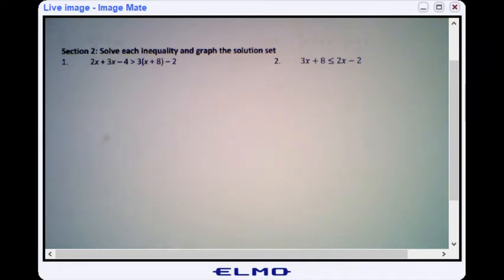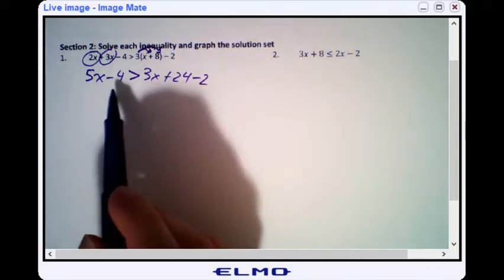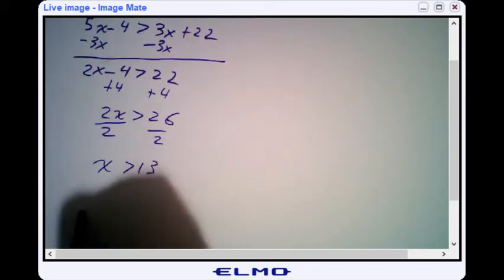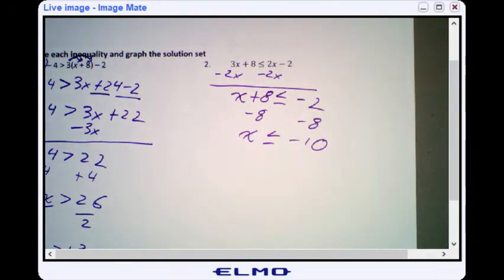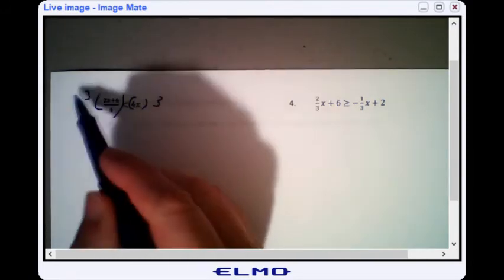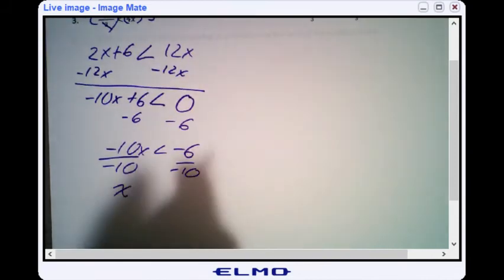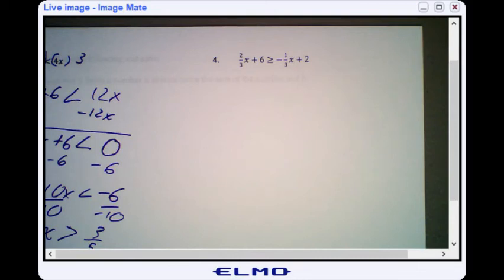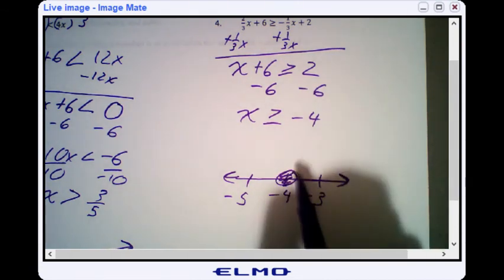Inequalities with variables on both sides complete